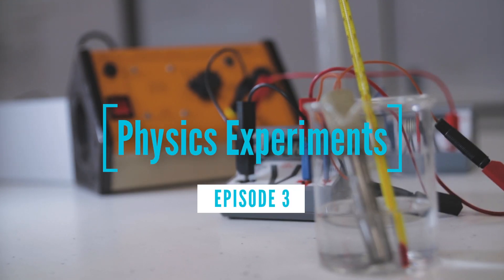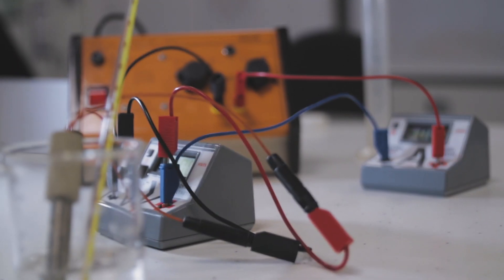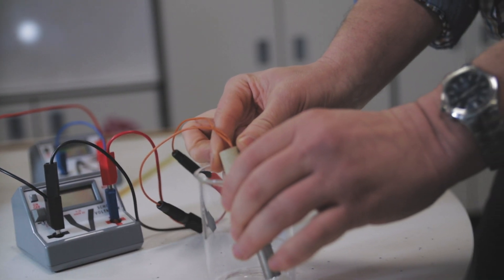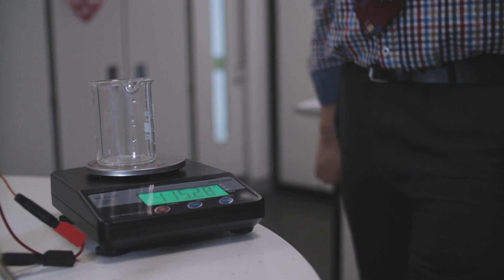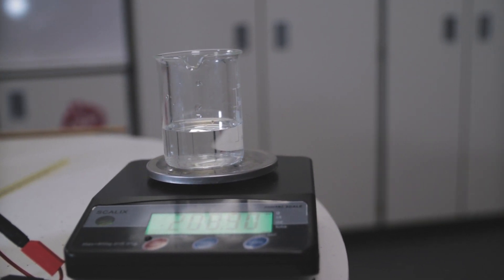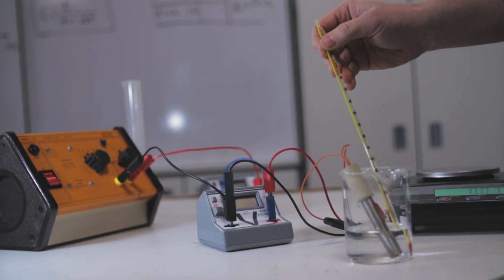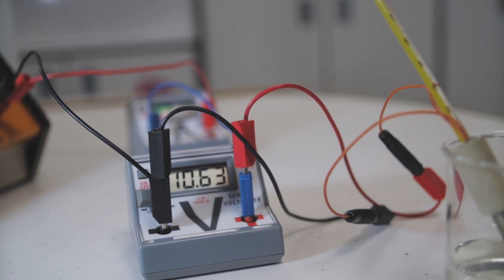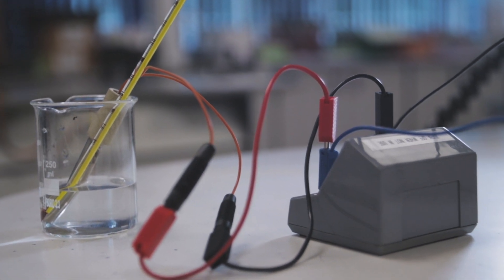Physics Experiments - Part Three